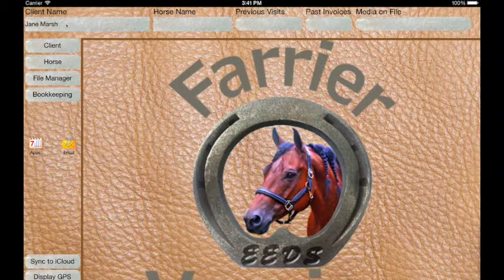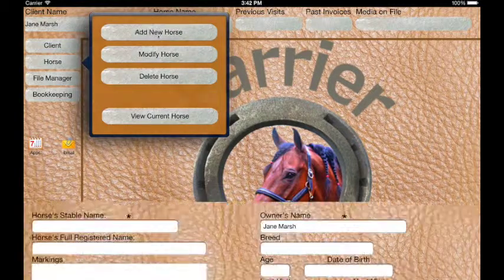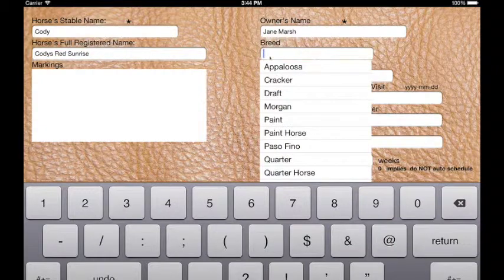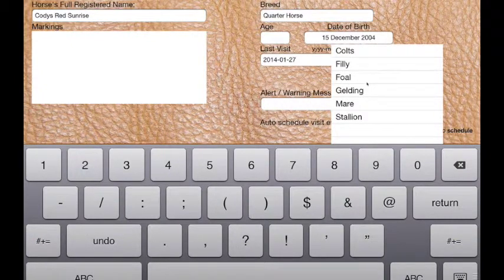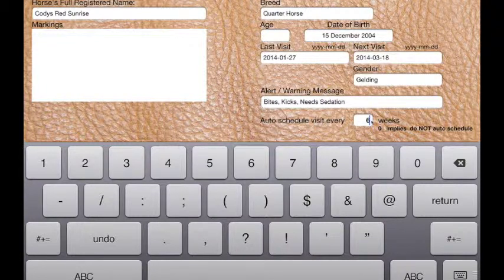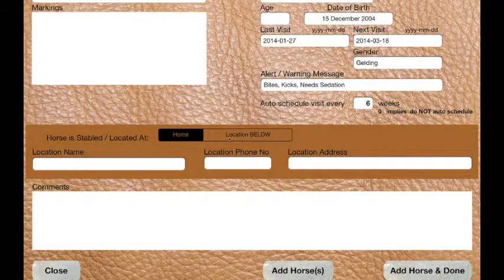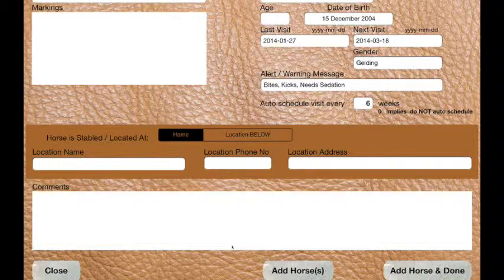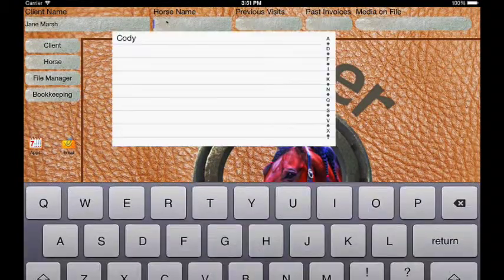Horse and Patient Records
Video 3 in the EEDS Video Tutorial Series! This video covers entering Horse (for the Farrier Version) or Patient Records (for the Vet Version).